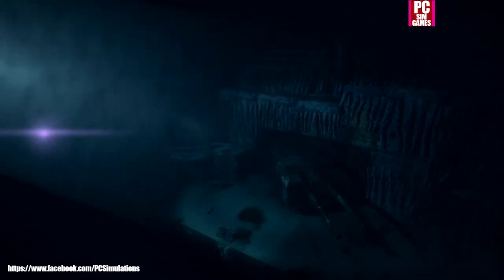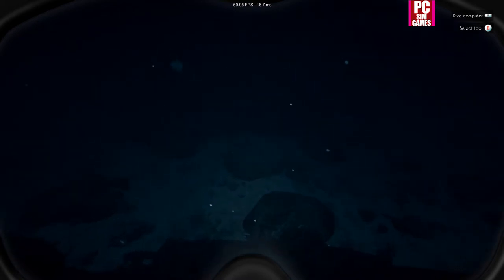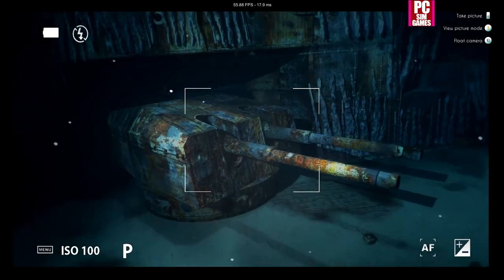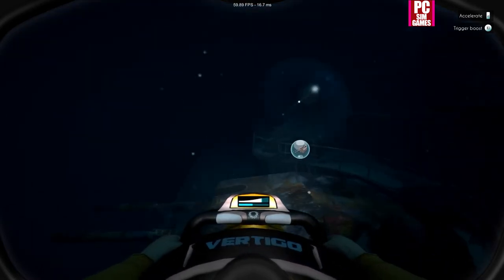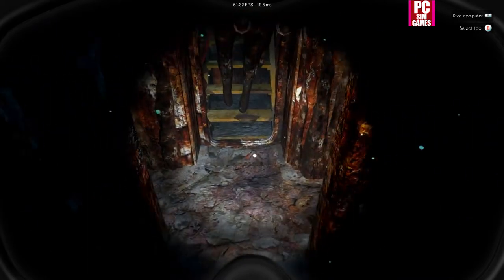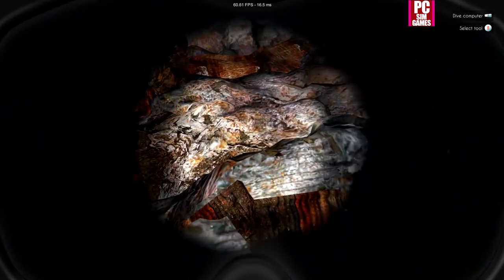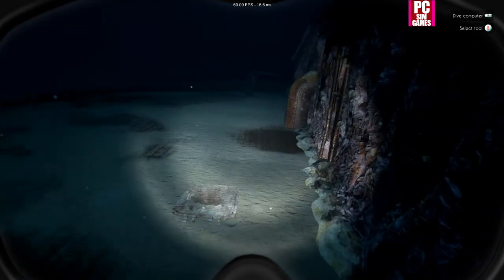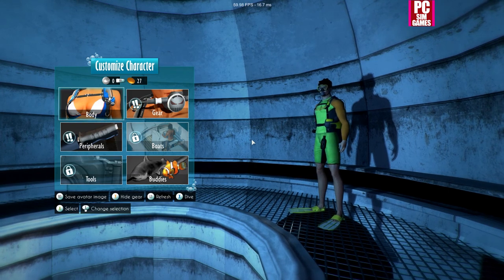Exploring the Bismarck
A real life wreck! its bloody spooky down here!!